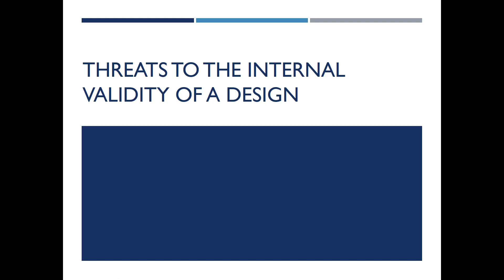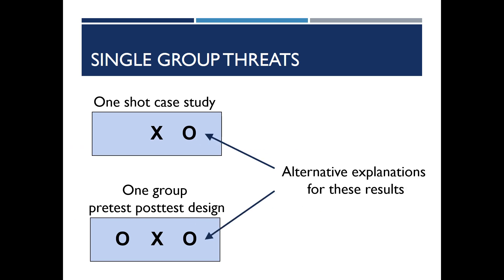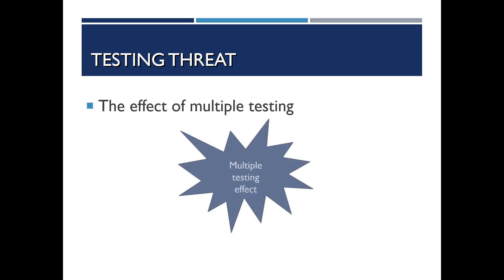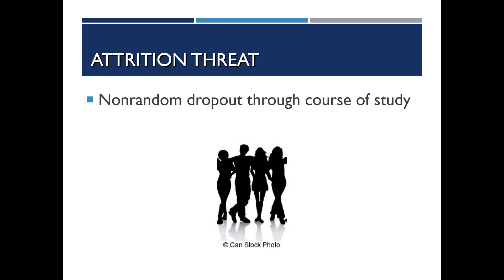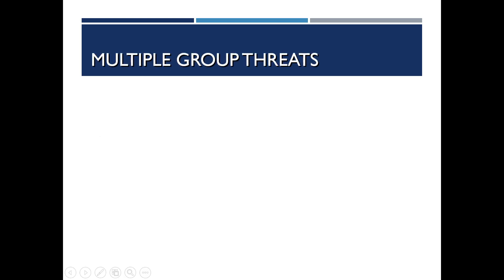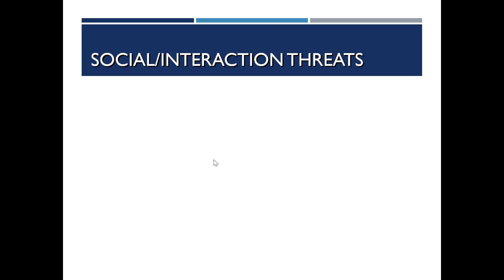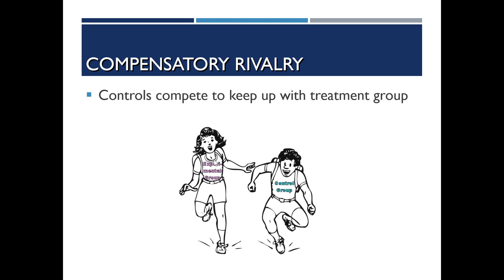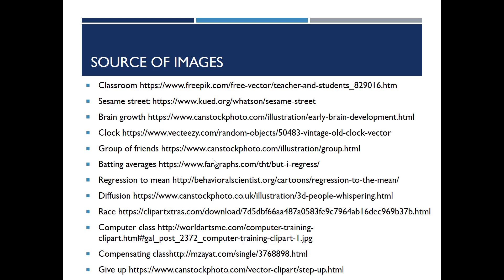Threats to internal validity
This video reviews the different types of threats to the internal validity of pre experimental, experimental, and quasi-experimental designs.